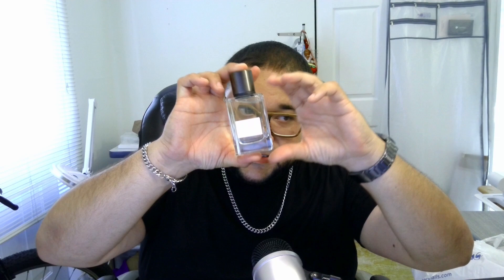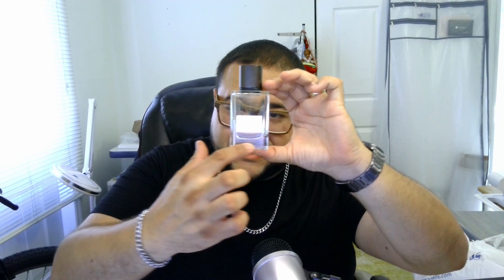Cypress Cedar by Banana Republic First Impressions | Great cheap rack store grab